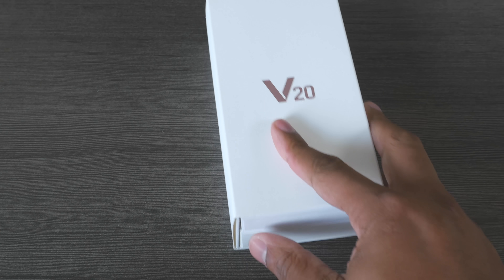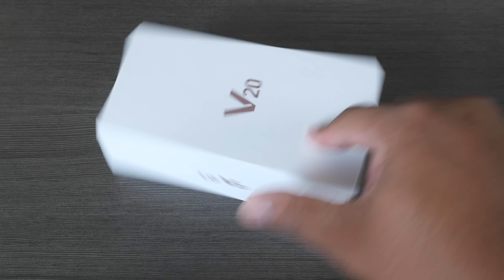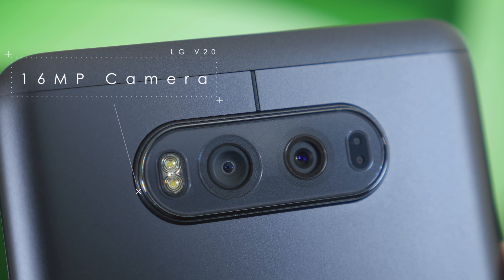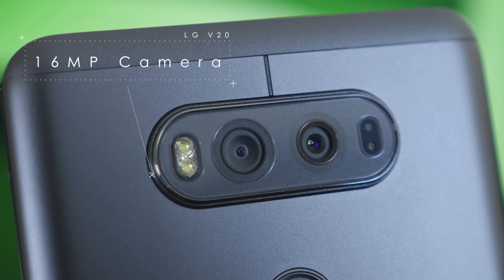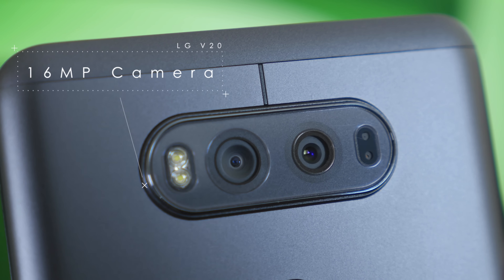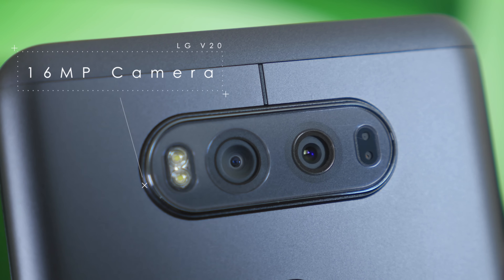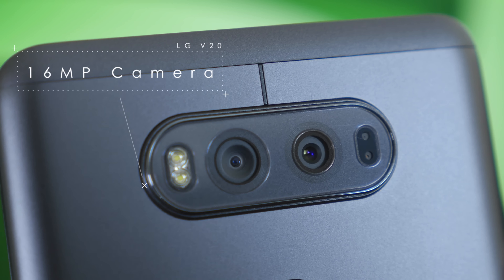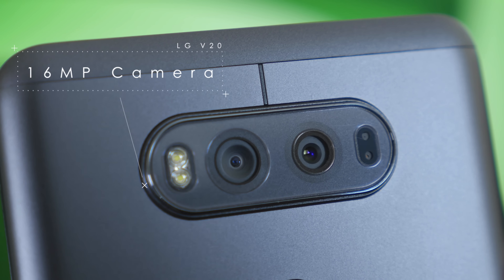LG V20 Unboxing & First Impressions!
In this video, I unbox and take a first look at the new LG V20! Check it out!